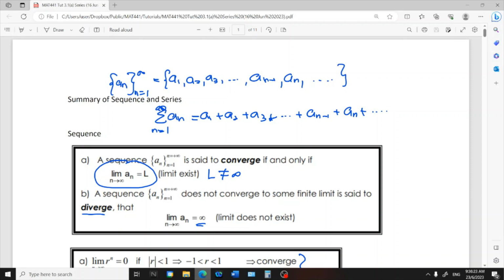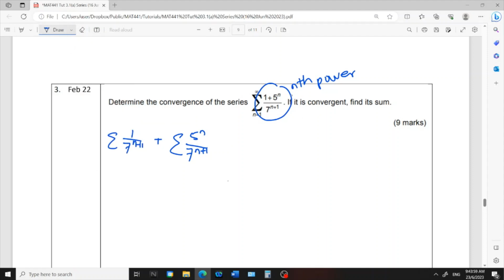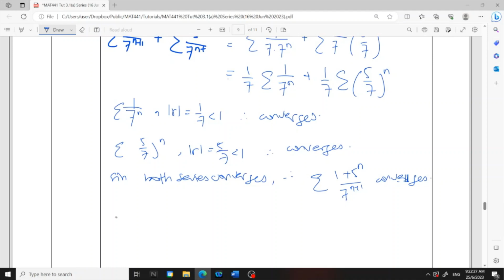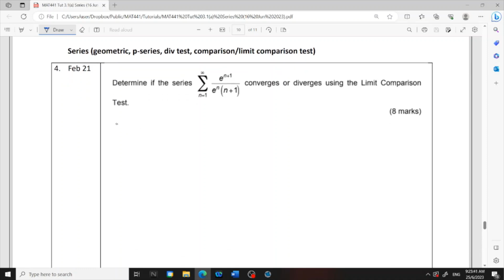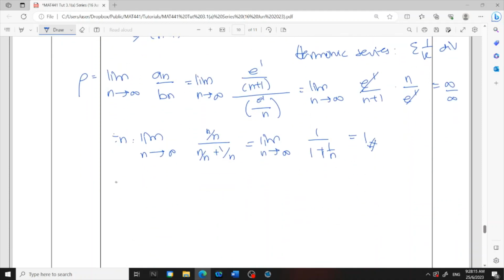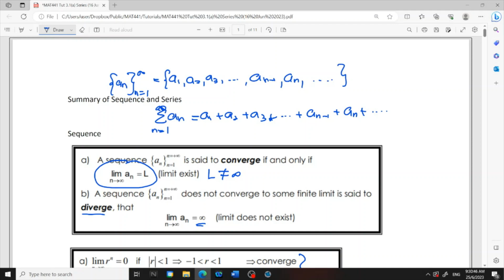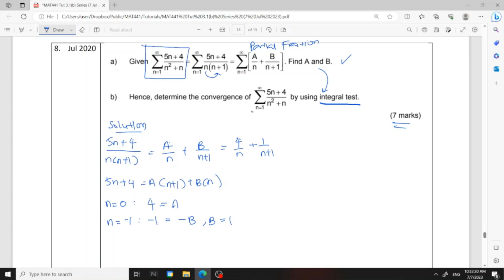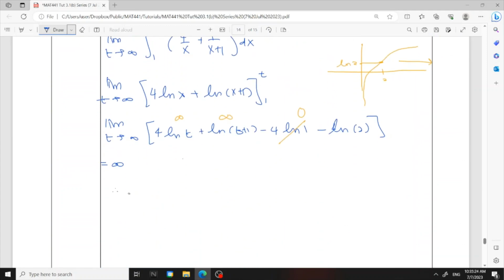MAT441 - Tutorial Series